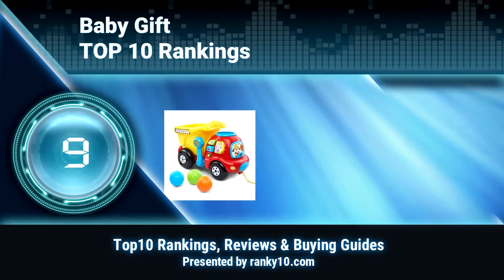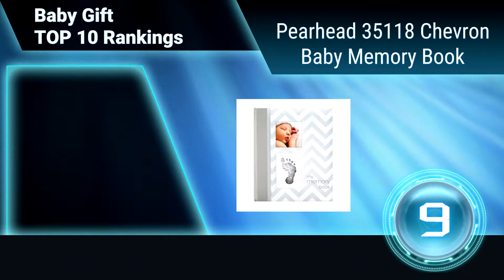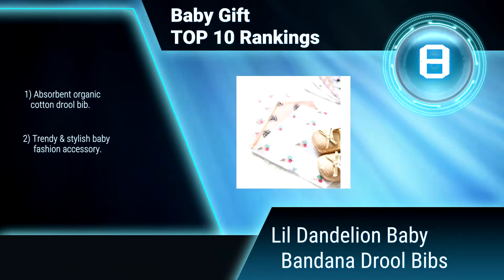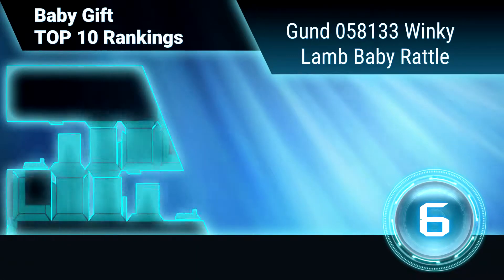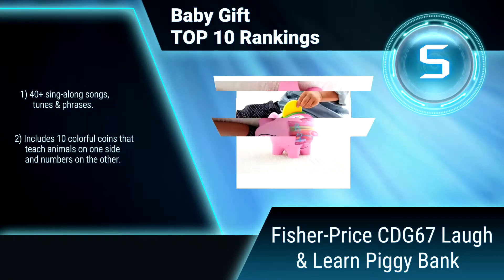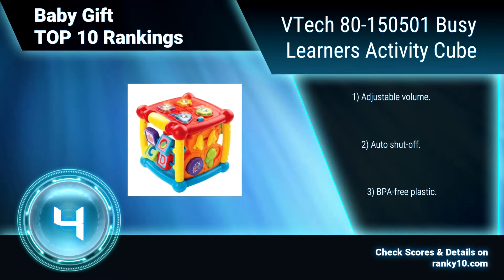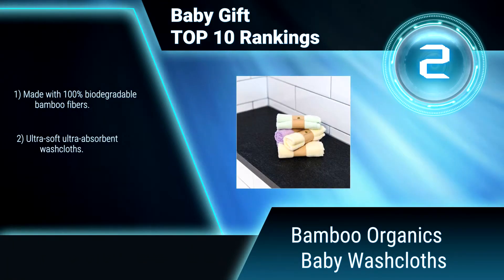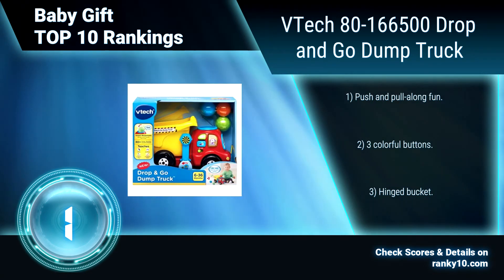Best Baby Gift Top 10 Rankings, Review 2017 & Buying Guide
We announce latest rankings of best Baby Gift. We researched countless popular items & selected the top 10.

If you’re attending a baby shower, an adorable baby gift is the perfect way to express your best wishes and joy to the couple. Baby shower gifts are not only memorabilia with sentimental value but they can also be problem solvers and practical lifesavers. You can find a fantastic range of baby shower gift to celebrate the new addition and arrival.

We hope this video will help you to choice best Baby Gift.

1. VTech 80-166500 Drop and Go Dump Truck
2. Bamboo Organics Baby Washcloths
3. Bright Starts 8533 Grab and Spin Rattle
4. VTech 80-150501 Busy Learners Activity Cube
5. Fisher-Price CDG67 Laugh & Learn Piggy Bank
6. Gund 058133 Winky Lamb Baby Rattle
7. Aveeno 115162 Daily Bath Time Solutions Set
8. Lil Dandelion Baby Bandana Drool Bibs 8 Pack
9. Pearhead 35118 Chevron Baby Memory Book
10. Johnson’s Sleepy Time Set, 3 items